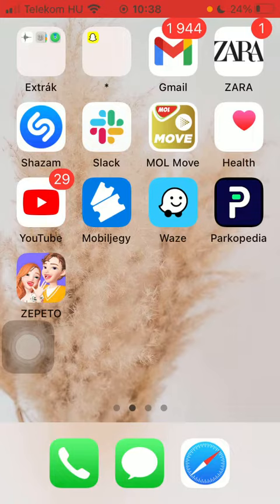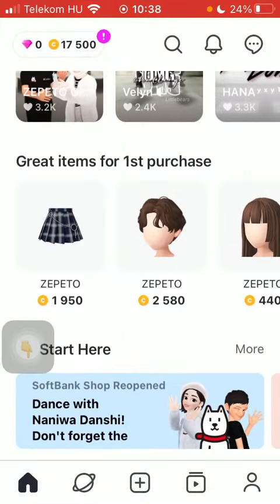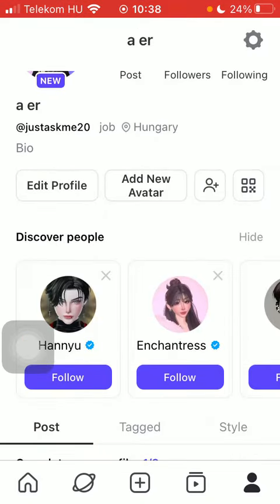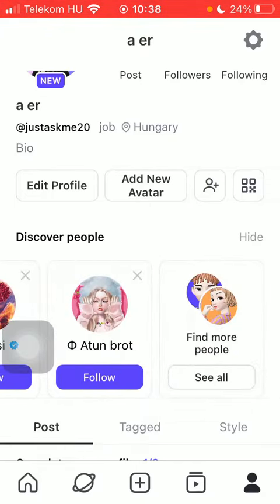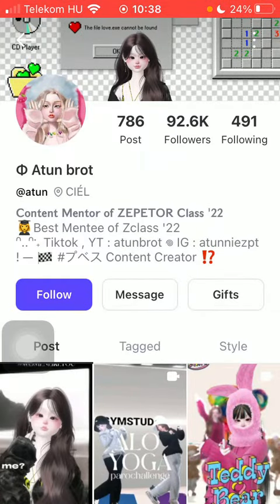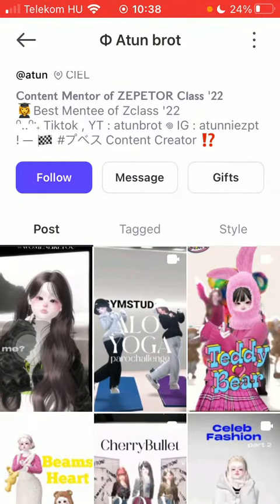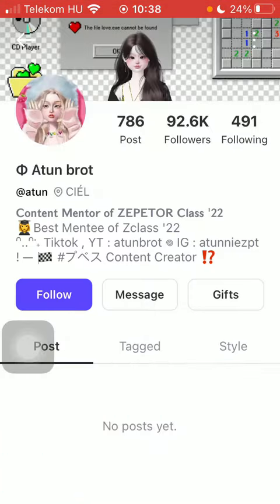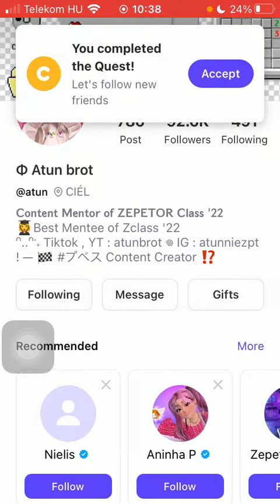How to discover and follow users on ZEPETO?